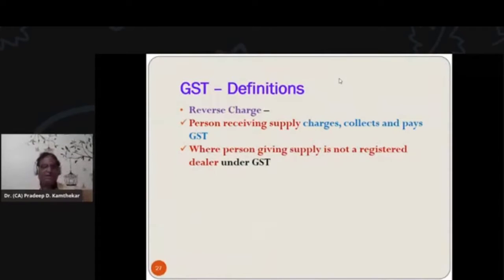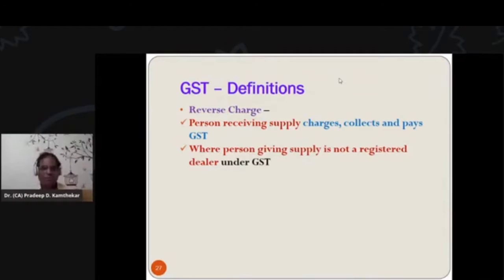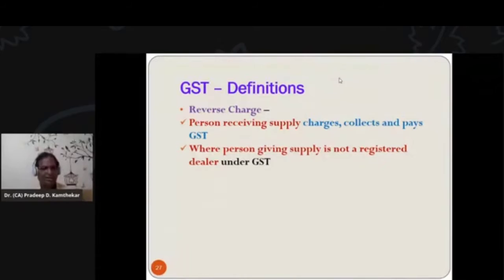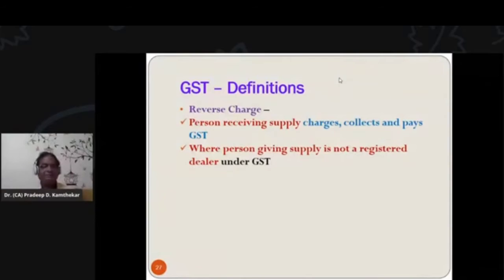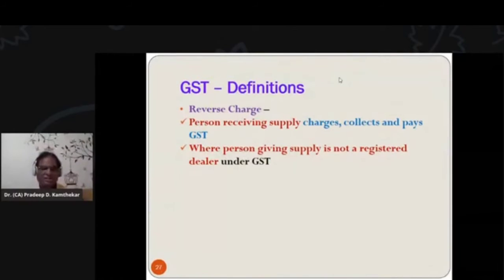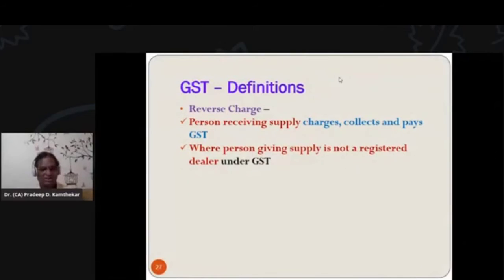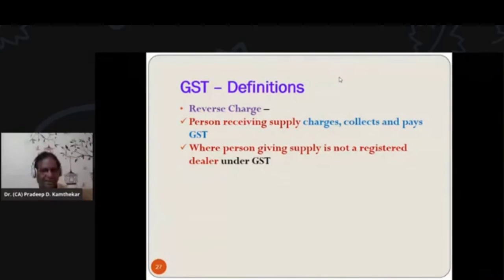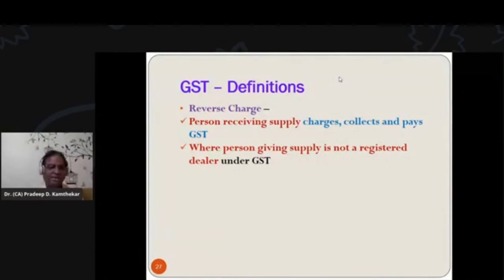Reverse Charge under GST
Reverse Charge charged by buyer having GST number to seller not having GST number, for supply of Goods and Services.